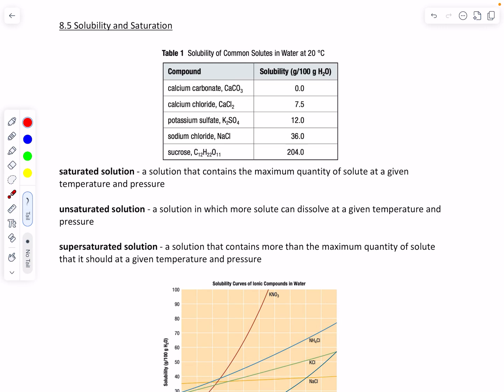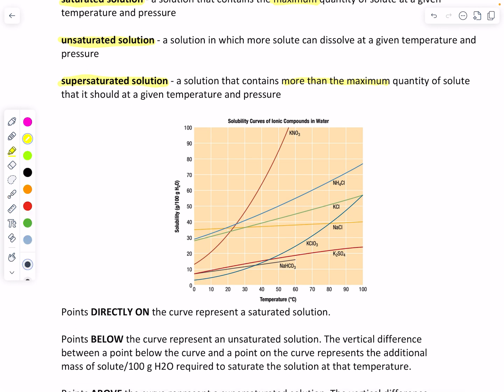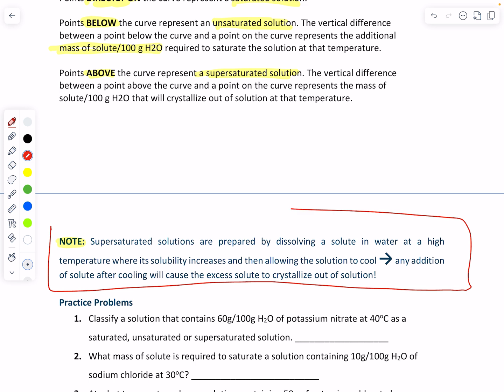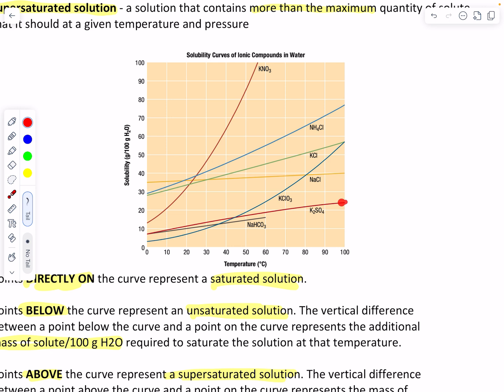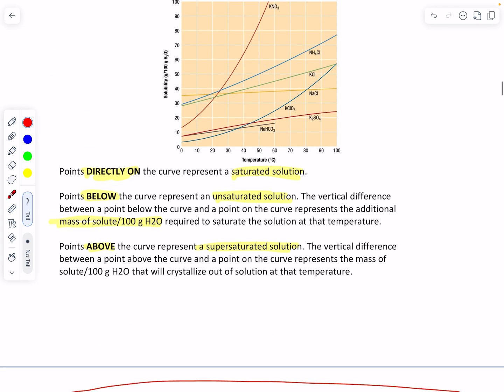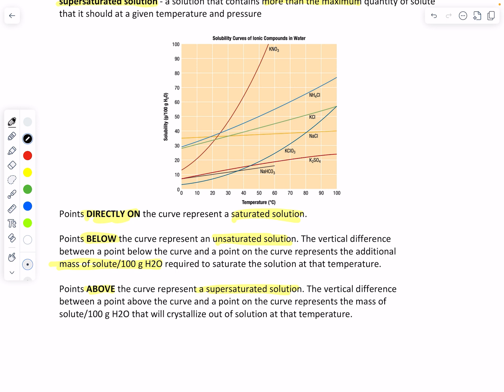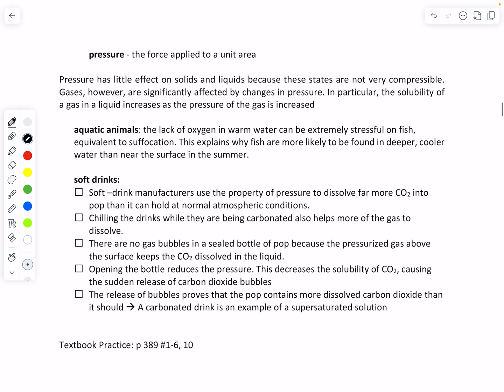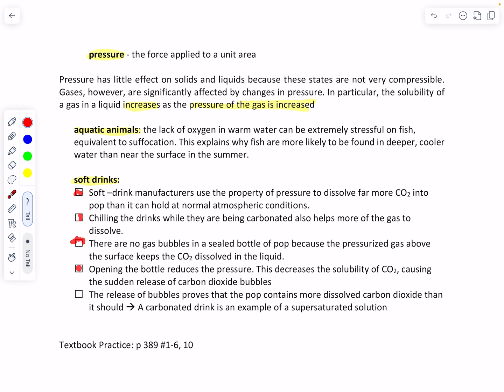8 5 Solubility and Saturation